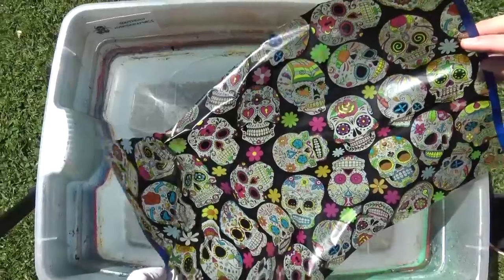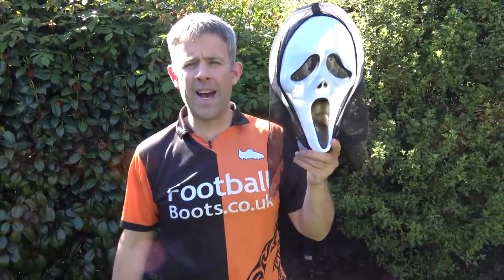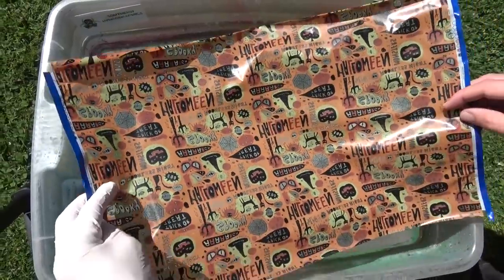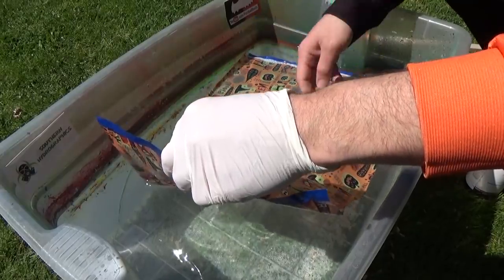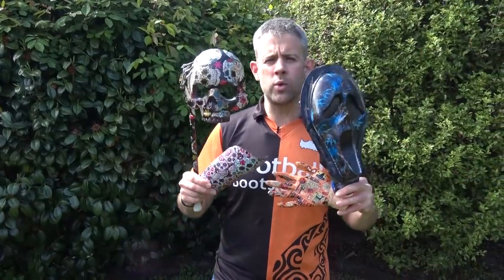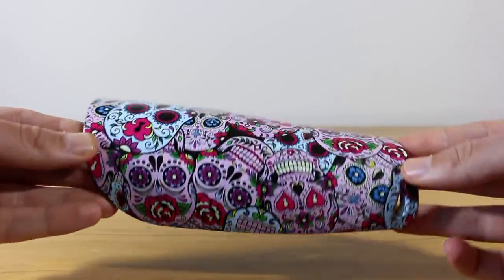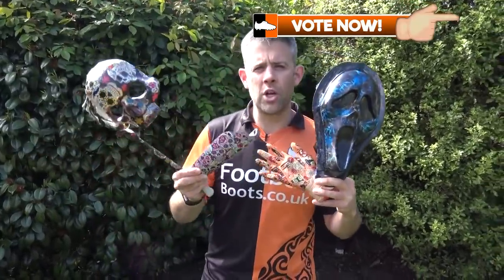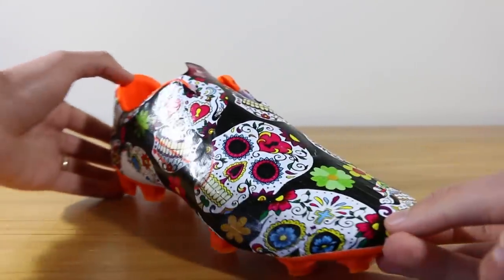How To Hydro Dip For Football! 💀🎃 Stunning Custom Boots!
We create several unique Halloween & Day Of The Dead inspired football boots! El Dia De Los Muertos.. We hydro dip soccer cleats! Which is your favourite?!